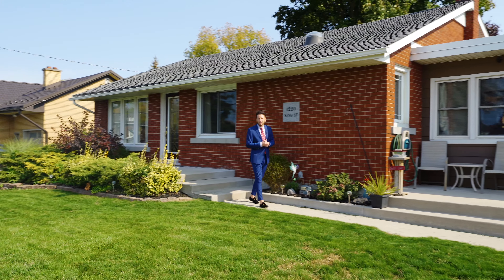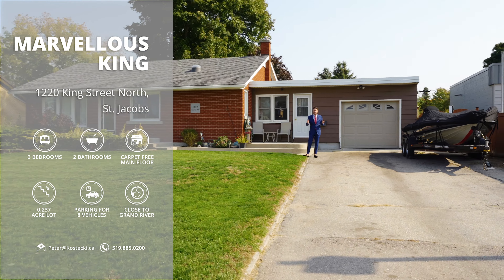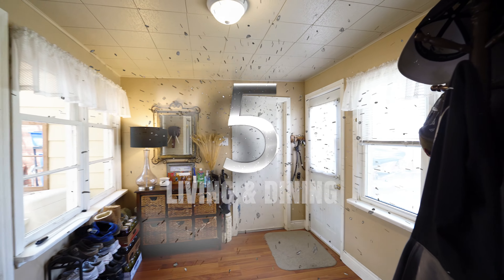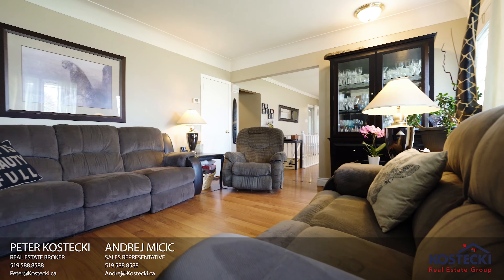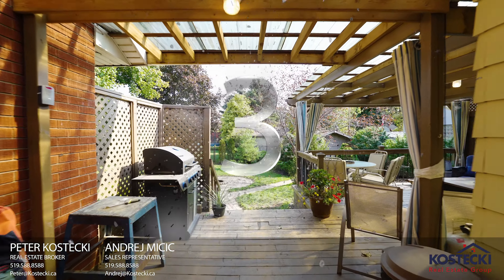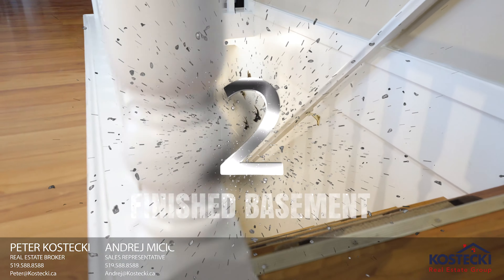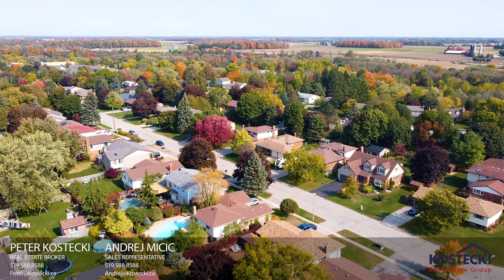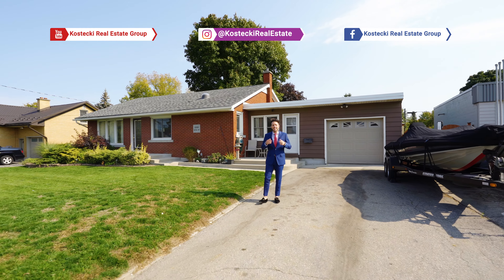Fantastic St. Jacobs Home - 1220 King Street - St. Jacobs Real Estate Video